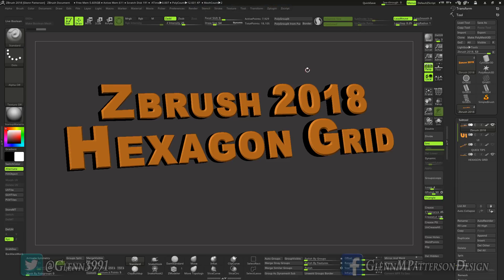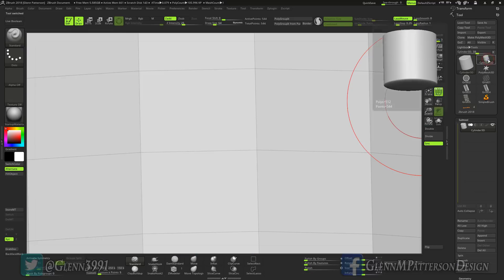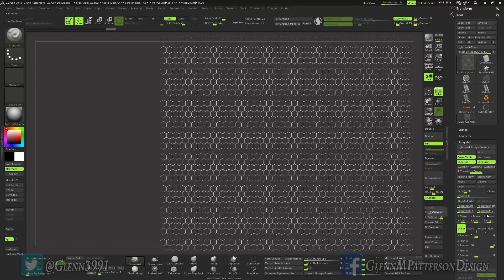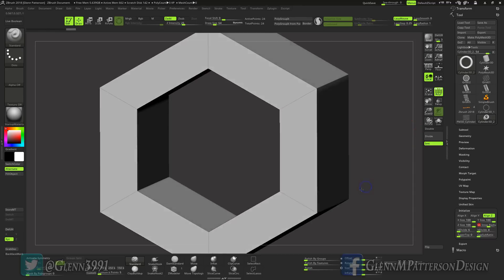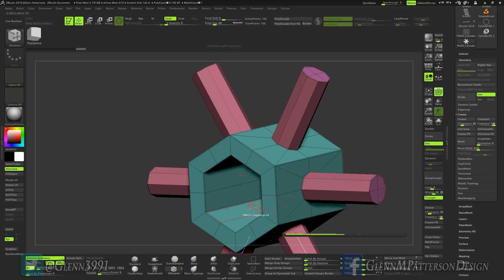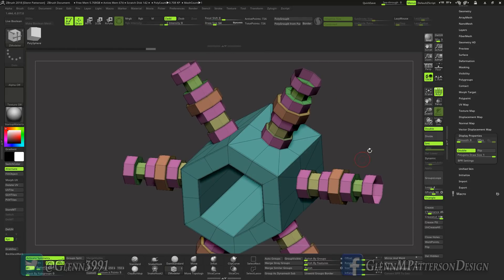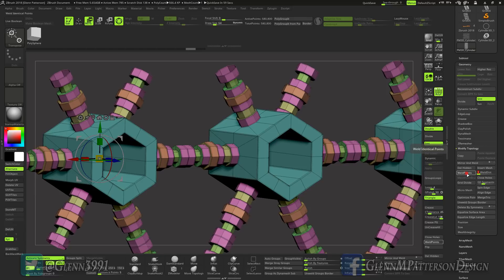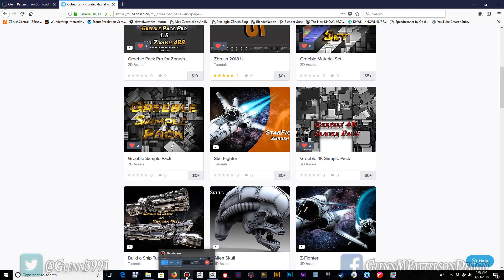Hexagon Grid ZBrush 2018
Quick little Tool and Workflow on how to Create Hexagon or Honeycomb Grids in Zbrush 2018. Go to my Stores below to get the Array Mesh Preset and Examples.

or